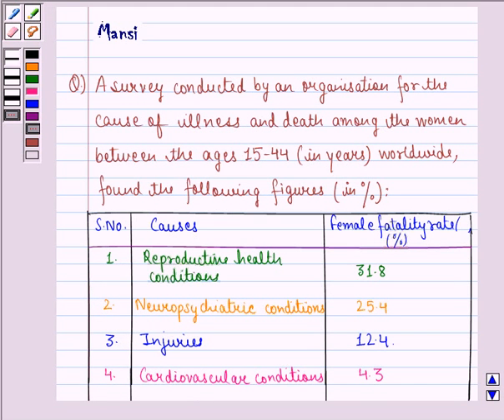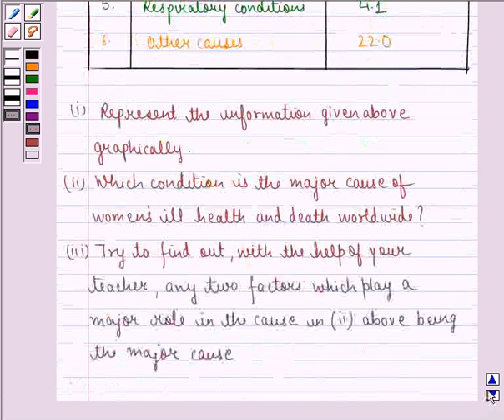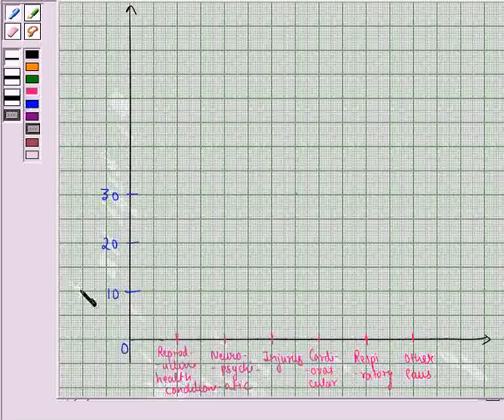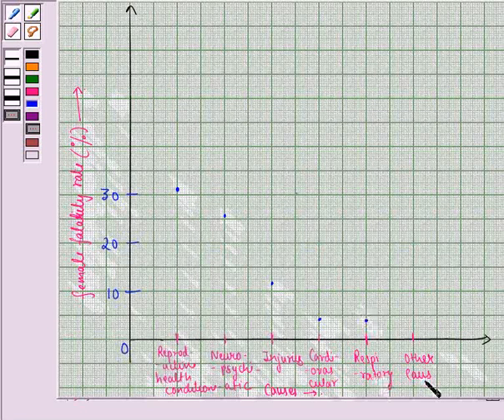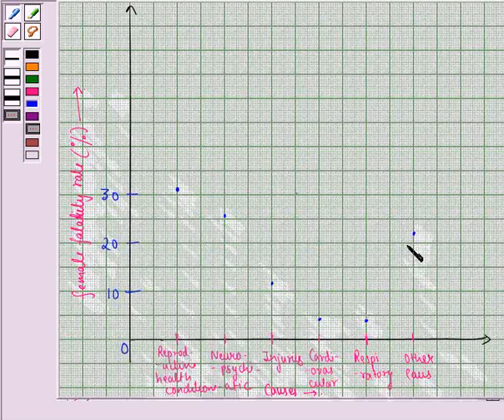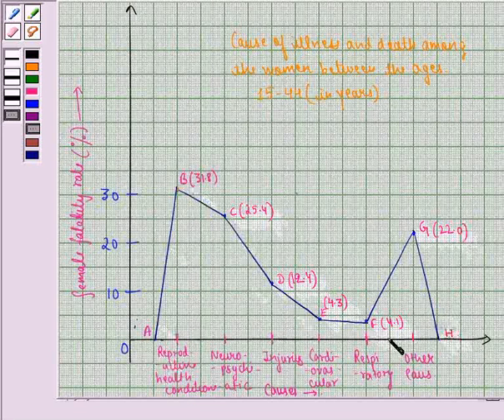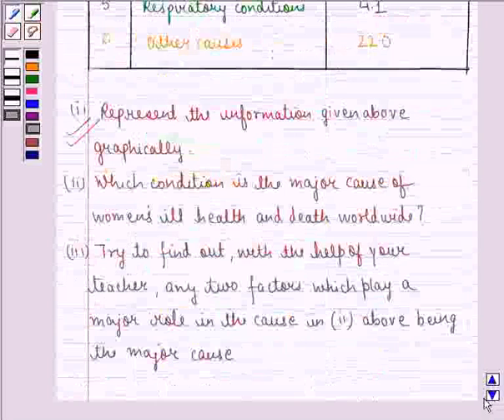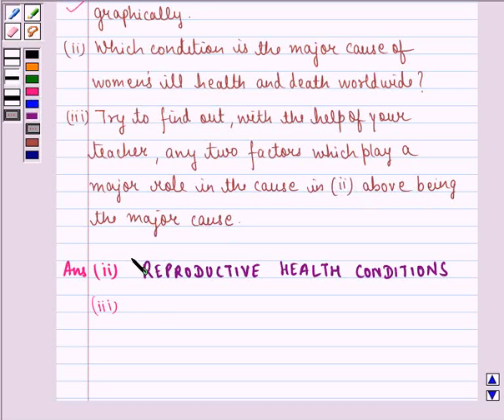Maths IX NCERT 14 14 3 1